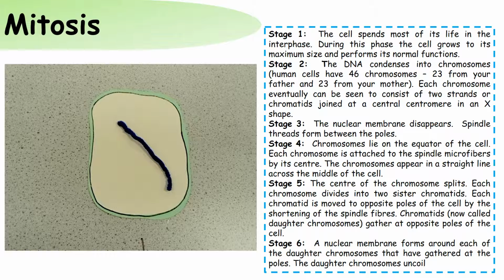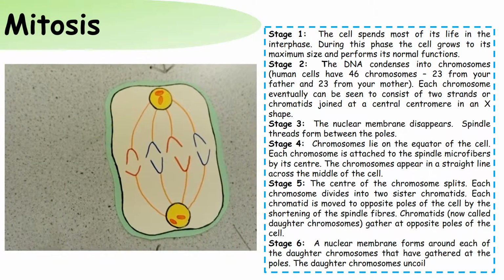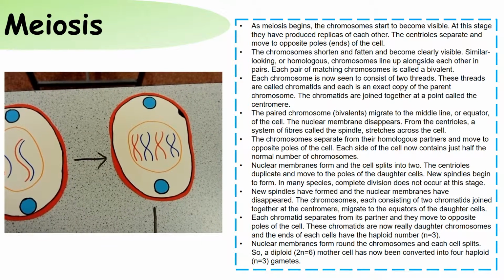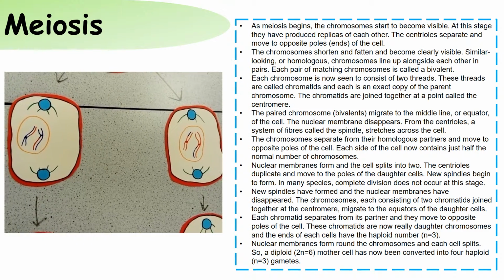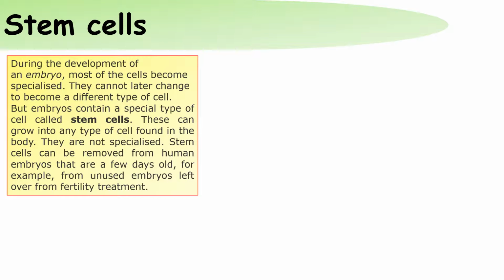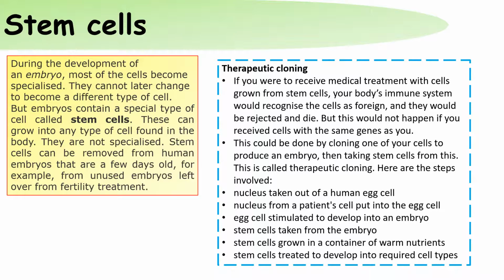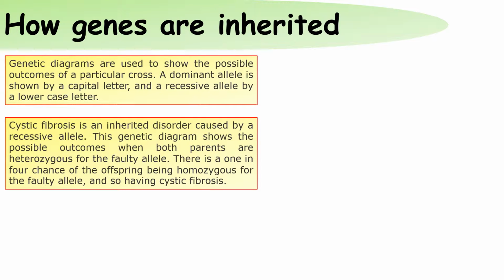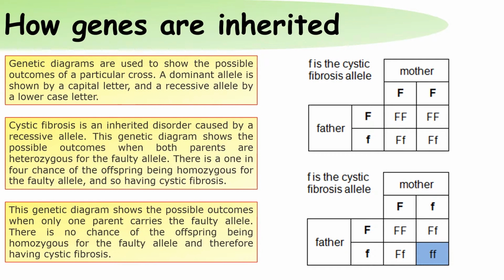GCSE Science Additional Biology Revision Crash Course on Inheritance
This video covers the key points that you need to include when answering exam questions on inheritance in the Additional Biology exam. The link below will let you download a summary sheet to go with the video: